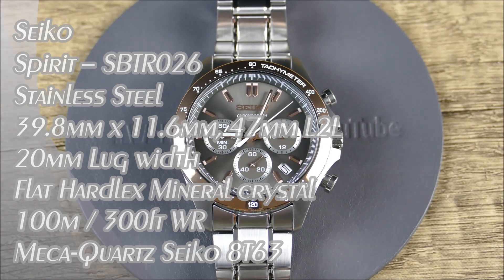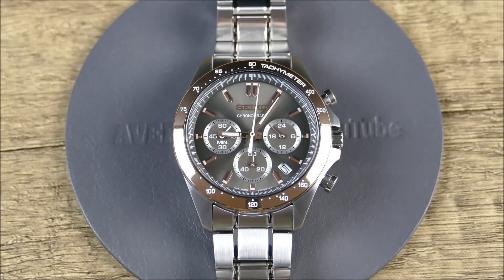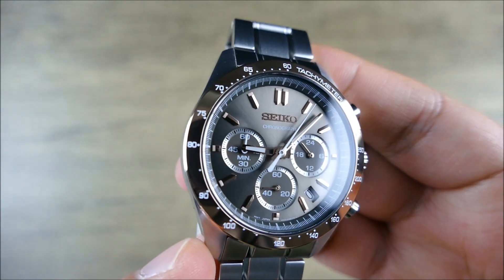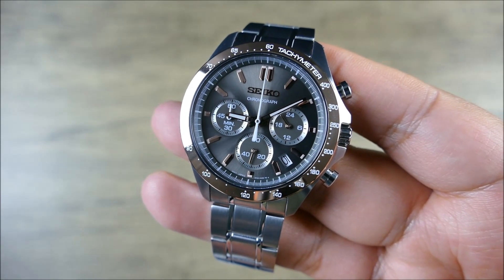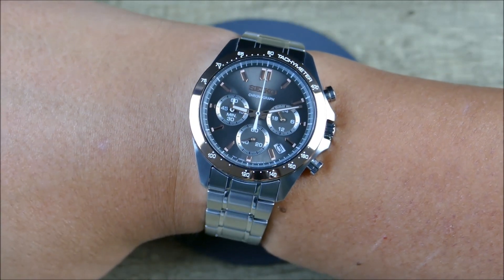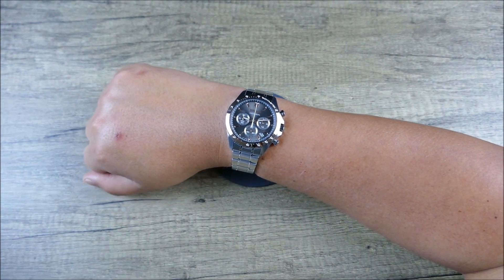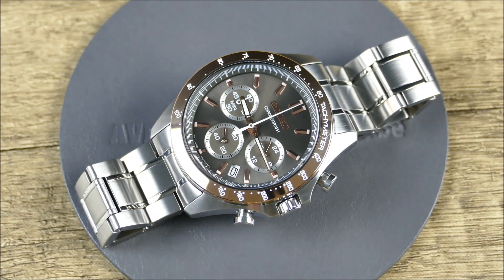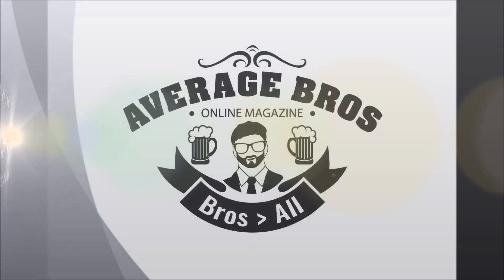On the Wrist, from off the Cuff: Seiko – [JDM] Spirit SBTR026 Meca-Quartz Chronograph, CRAZY VALUE!